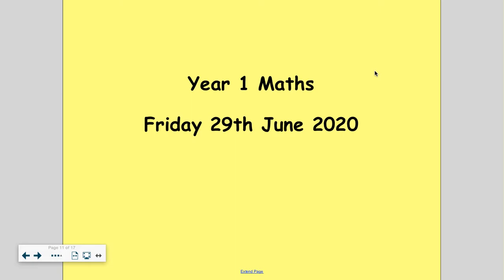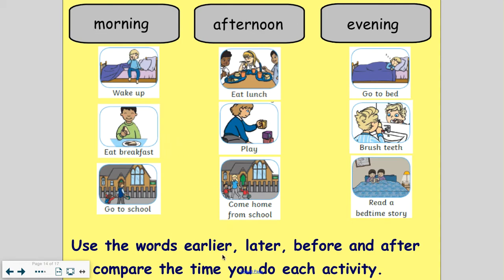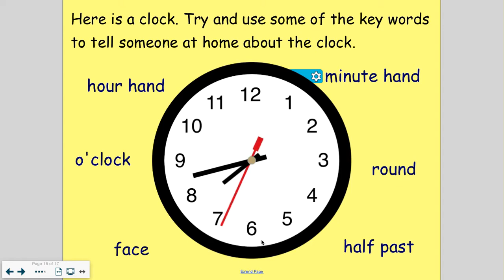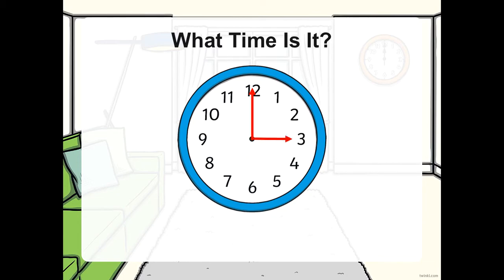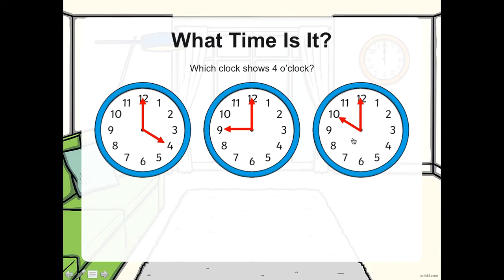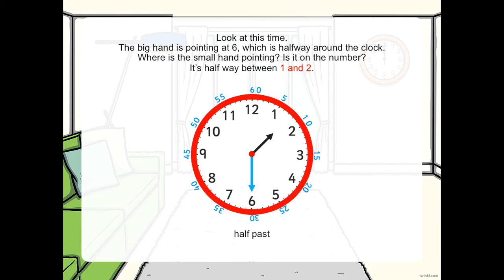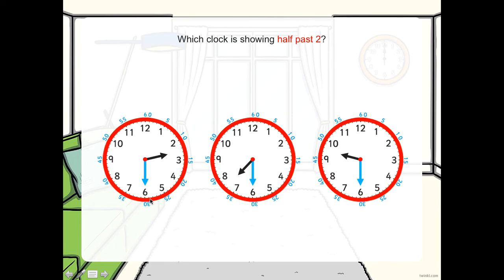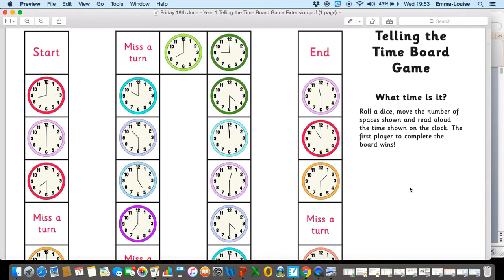Year 1 Maths Friday 19th June